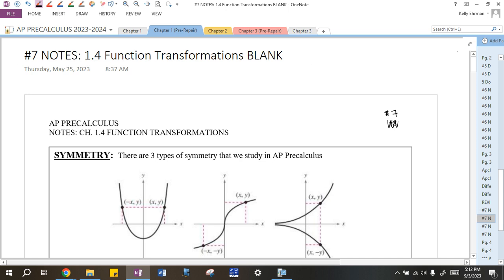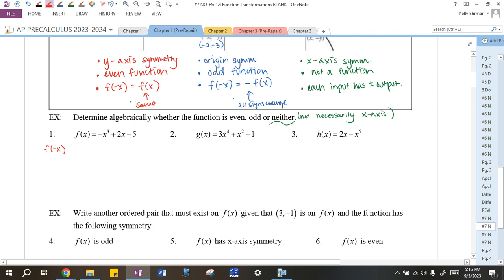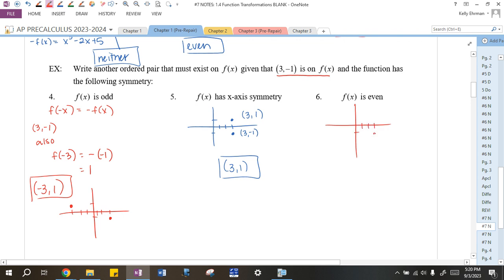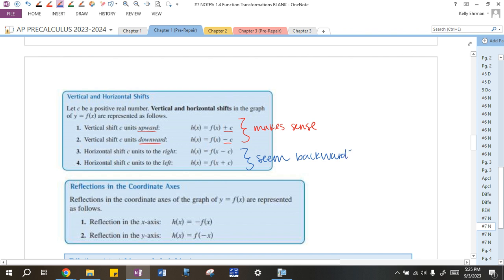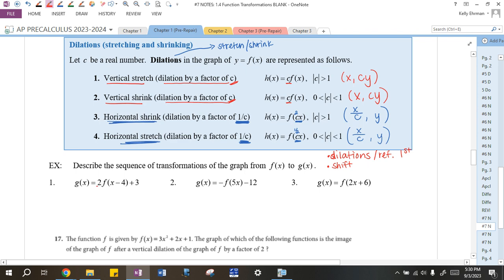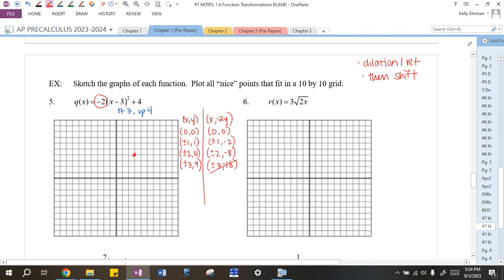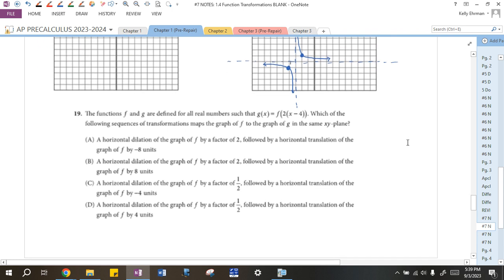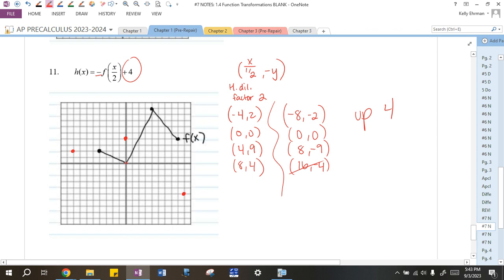7 1.4 Notes Function Transformations